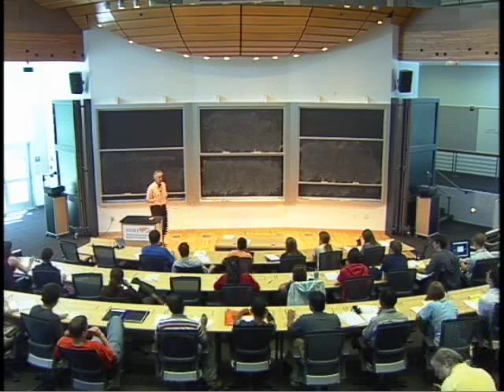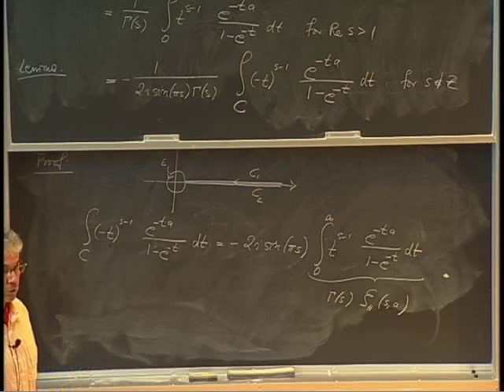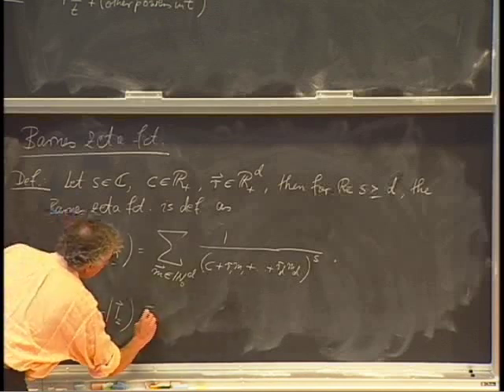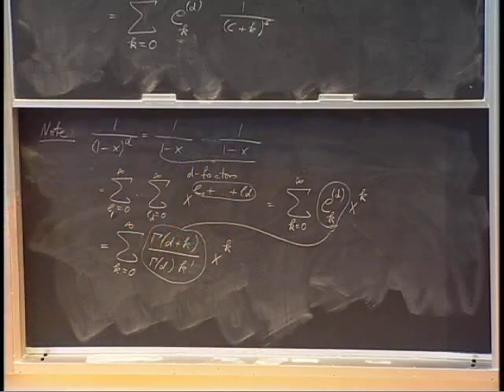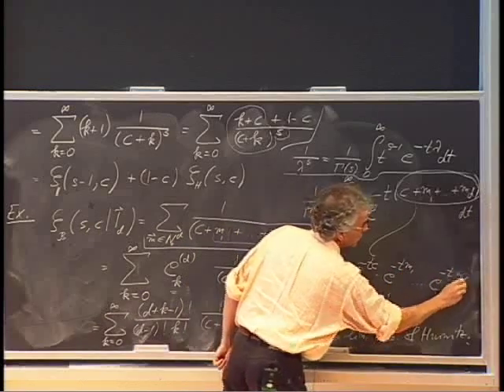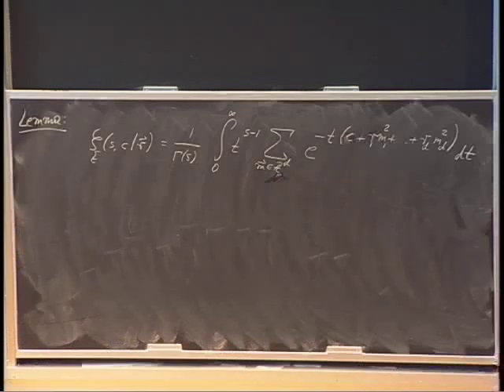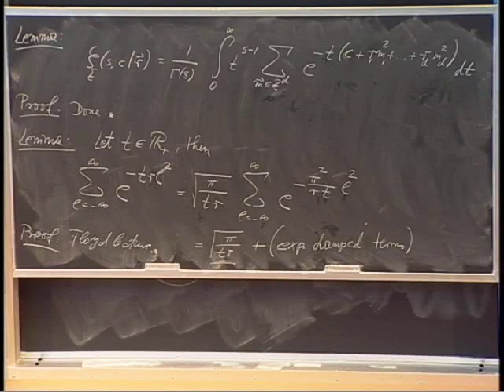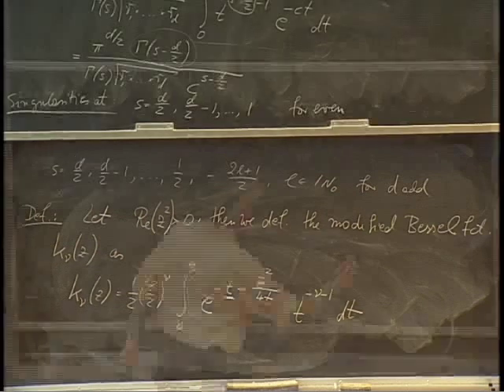A simple example of a Casimir enengy calculation another example of zeta regularization